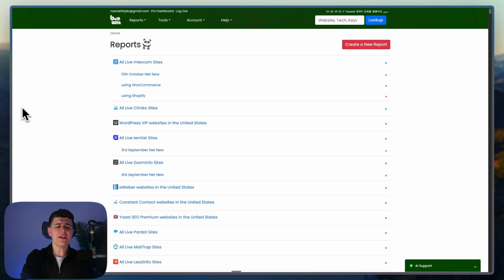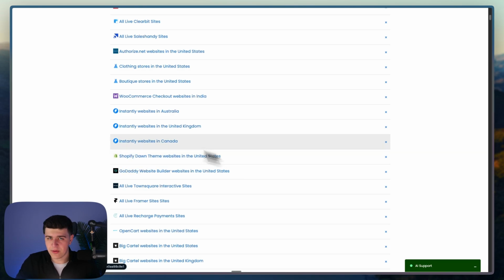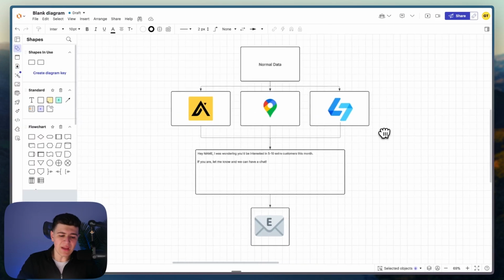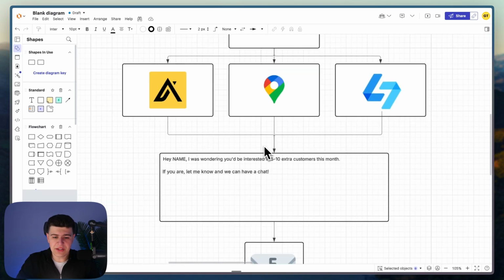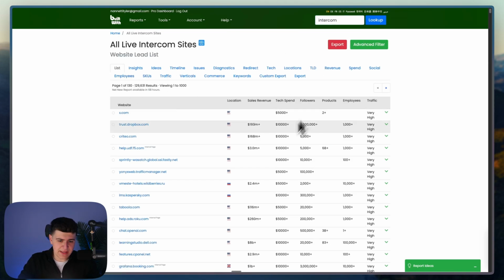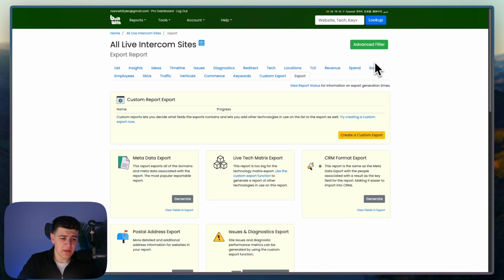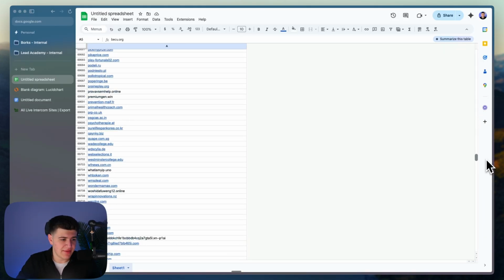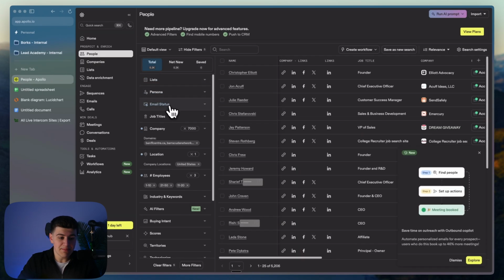How to Find HIGH INTENT LEADS using A Certain Technology (BuiltWith Tutorial)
🔍 Discover how to leverage BuiltWith to find MILLIONS of high-intent prospects using specific technologies for your outreach campaigns! In this step-by-step tutorial, I reveal how to identify and target companies based on the exact tech stack they're using - making your outreach instantly more relevant and effective.

This video shows you:

- How to use BuiltWith to identify companies using specific software (Shopify, WooCommerce, ClickFunnels, Intercom, etc.)
- Step-by-step process for exporting relevant company data
- Creating hyper-personalized outreach that mentions the tech they use (proven to increase response rates)
- Real examples of how to target Intercom users when selling a competing solution

I'll demonstrate the complete workflow that's helped us dramatically increase response rates and closed deals by making our outreach ultra-relevant. Instead of generic "Hey, want more customers?" messages, you'll learn to say "I noticed you're using [SPECIFIC TECHNOLOGY]..." - instantly making your pitch more compelling.

Whether you're targeting ecommerce stores, marketing agencies, SaaS companies or any other business using specific technology, this video will transform your lead generation strategy.